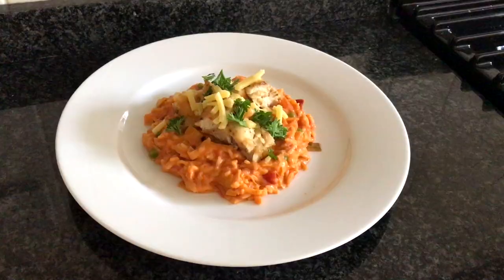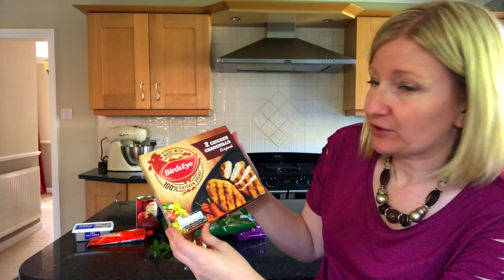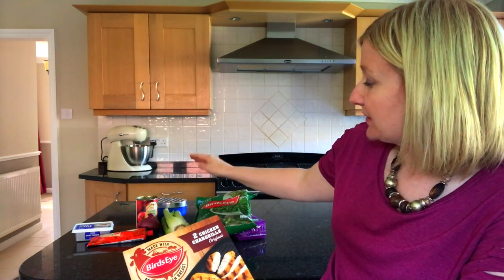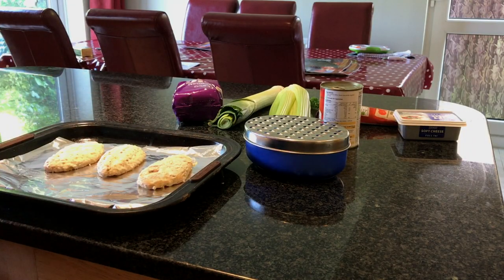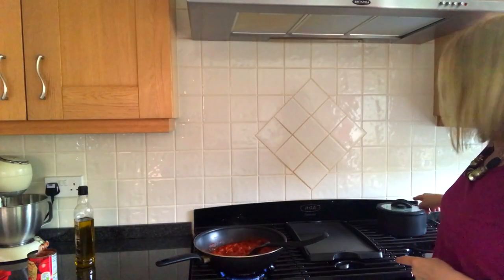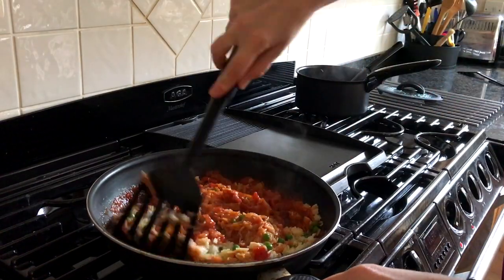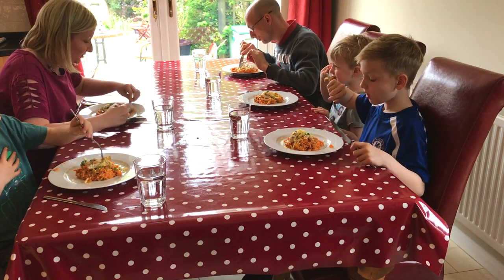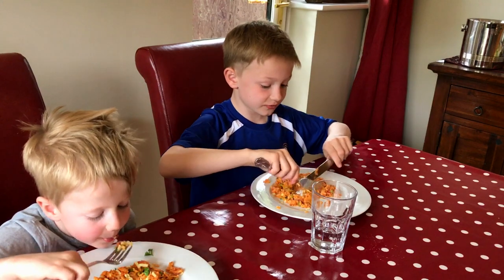Cheese, chicken and tomato risotto | A Strong Coffee and Birds Eye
In this sponsored collaboration, Mumsnet influencer Louise whips up a 20-minute dinner: Cracking cream cheese and tomato risotto style rice with Birds Eye Chicken Chargrills. Full recipe below.

INGREDIENTS
3 Birds Eye Chicken Chargrills
1 tbsp. olive oil
1 leek (chopped)
1 stick of celery (chopped)
1 red onion (finely chopped / diced)
1 tin chopped tomatoes
1 tbsp. tomato puree
230g basmati rice
2 low salt chicken stock cubes
2 tbsp. cream cheese
Handful of fresh parsley (chopped)
Grated cheese (optional)
100g frozen Peas (optional)

METHOD
1. Warm your oven, put your Chicken Chargrills on a baking tray and roast (following the instructions on the packet of Birds Eye Chicken Chargrills).
2. Finely chop the leek, celery and onion and gently fry the vegetables in frying pan with a little oil until soft.
3. Add your tin of tomatoes and puree and add seasoning to taste. Reduce the sauce for about 15 minutes until it has the thickness of a pasta sauce (handy tip, this sauce can be made in bulk and frozen for later batches).
4. Add your stock cube to a pan of boiling water and stir to dissolve. Any extra frozen veg that you're using can be added to the rice at this point.
5. Rinse your basmati rice and add to the pan of water. Leave to boil for around 10 minutes.
6. Drain the rice and combine with the tomato sauce along with your cream cheese. Stir over a very low heat until well mixed.
7. Remove the chicken chargrills from the oven and dice into bite sized chunks. Serve your rice and top with the sliced chicken and top with fresh parsley and cheese if you're feeling fancy.

90% of 225 Mumsnet testers would recommend Birds Eye frozen chicken

Follow Mumsnet on Instagram: @mumsnettowers